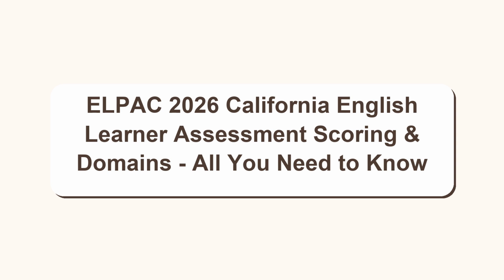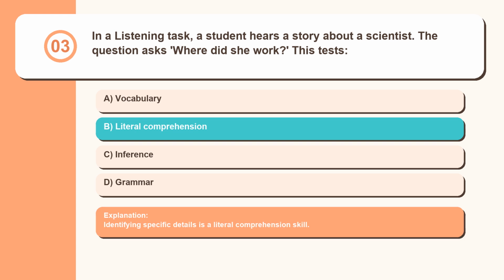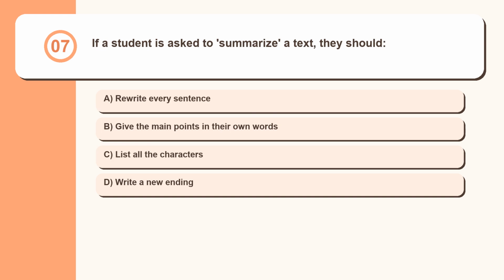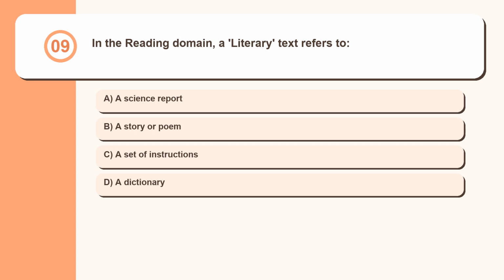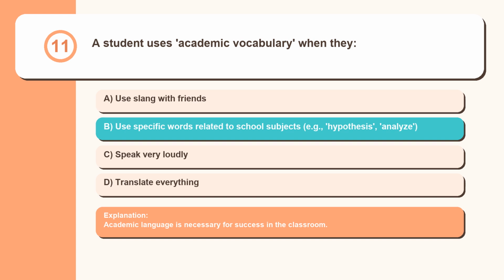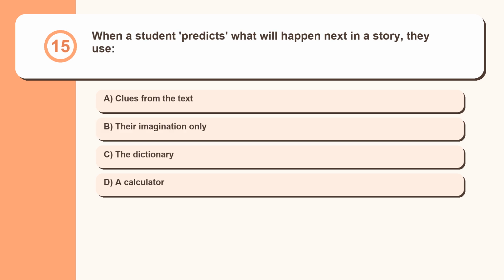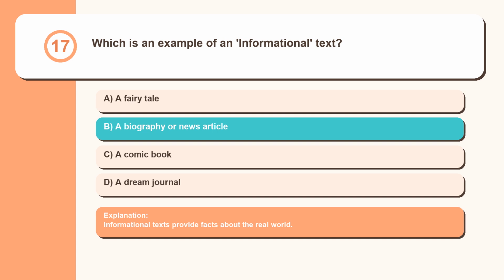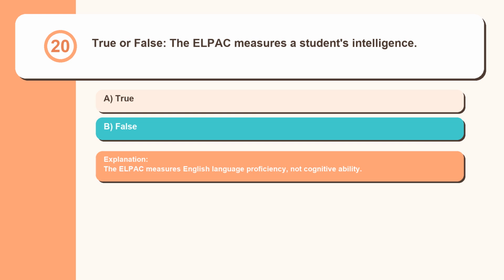ELPAC 2026 California English Learner Assessment Scoring & Domains All You Need to Know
Get the quizzes, packages, and cheat sheets you need to study with confidence ELPAC 2026 California English Learner Assessment Scoring & Domains All You Need to Know